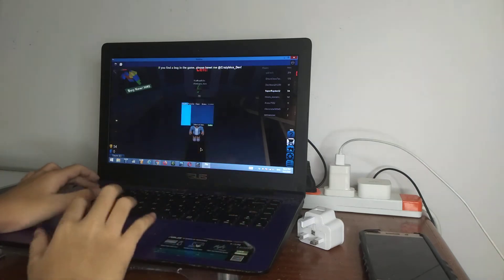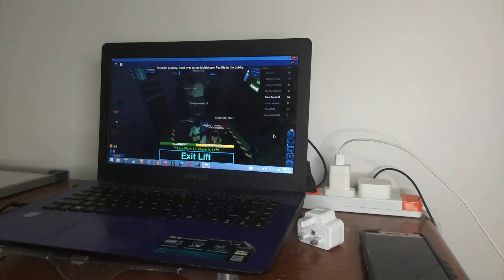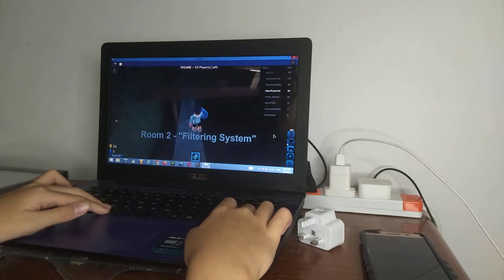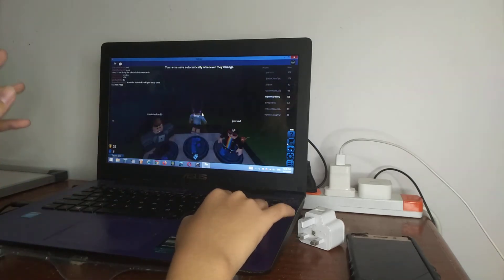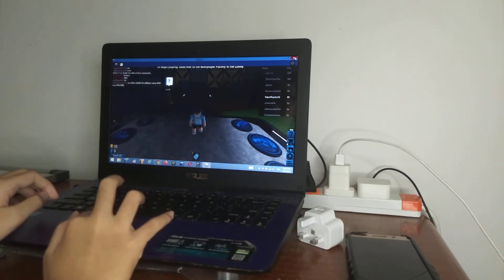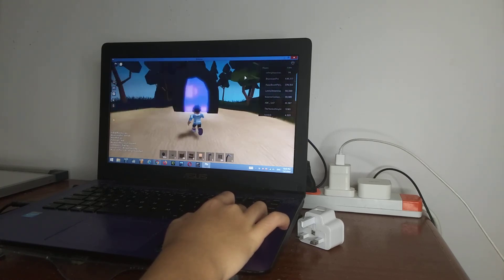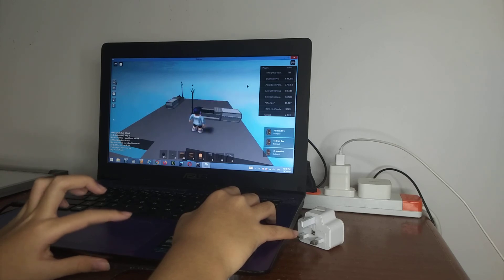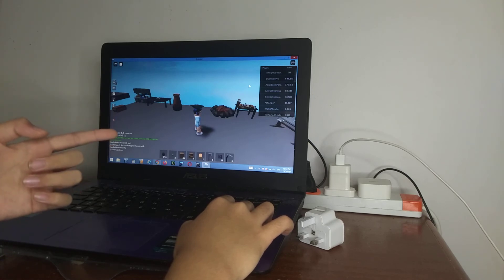Roblox Flood Escape ( A SURPRISE )